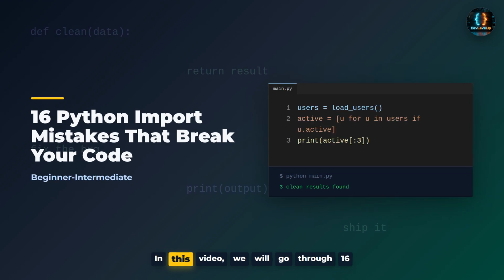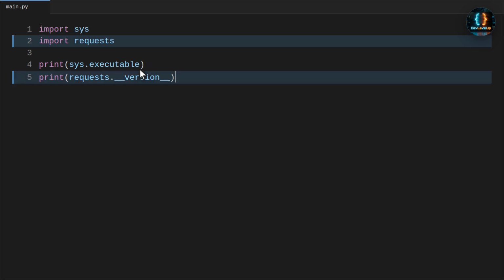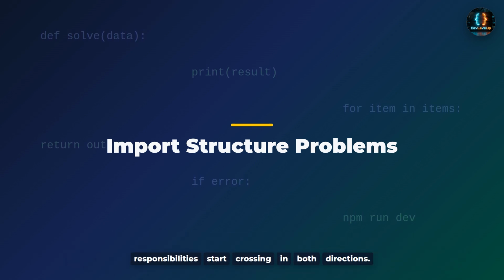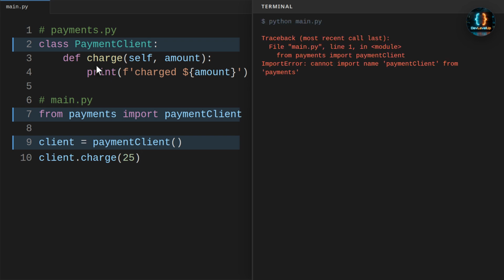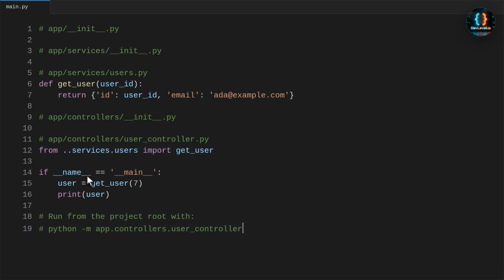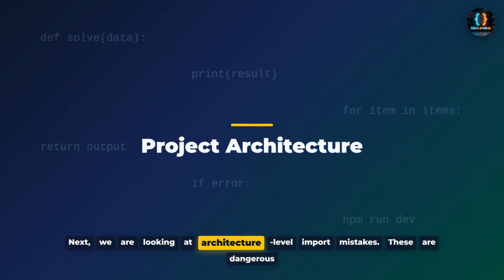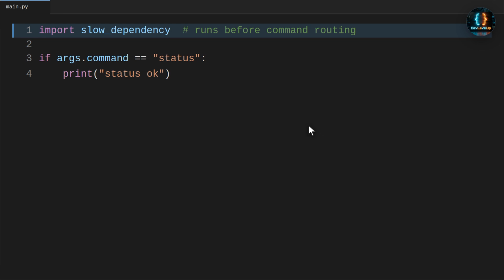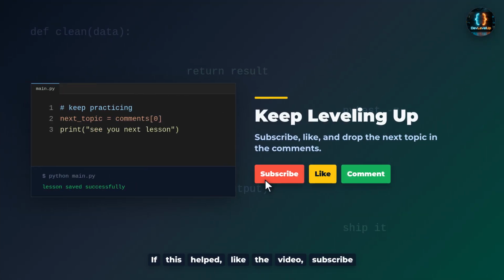16 Python Import Mistakes That Break Your Code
Python imports look simple until your code suddenly throws ModuleNotFoundError, ImportError, or circular import errors that make no sense. In this video, we break down 16 real Python import mistakes beginner and junior developers commonly make. Each example starts with broken code, explains why the bug happens, and then shows the clean fixed version. You will learn how Python finds modules, why file names can accidentally break imports, when relative imports fail, why circular imports happen, and how to structure small Python projects more clearly. This is especially useful if you are self-taught, preparing for interviews, or moving from small scripts to real projects. By the end, Python imports will feel much less mysterious and your debugging process will be much faster.